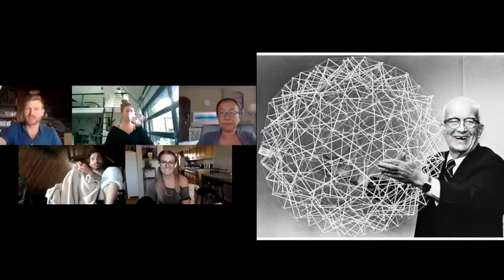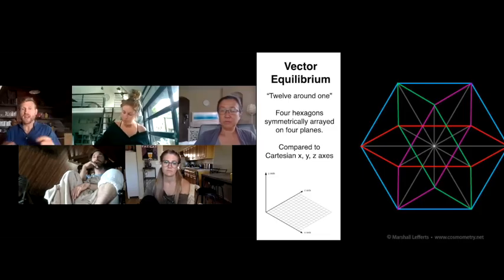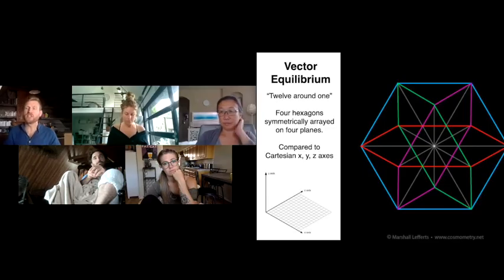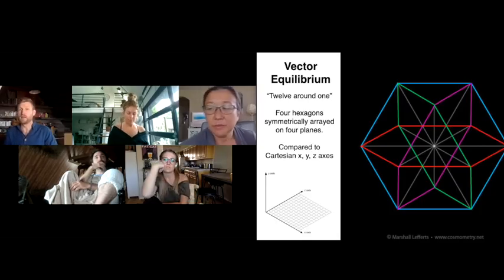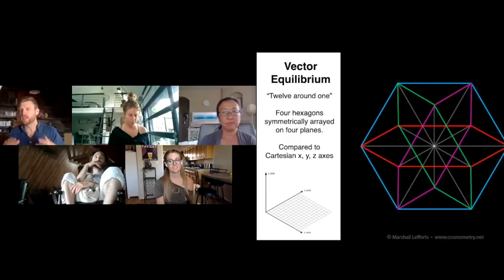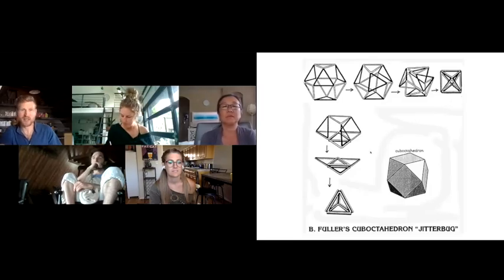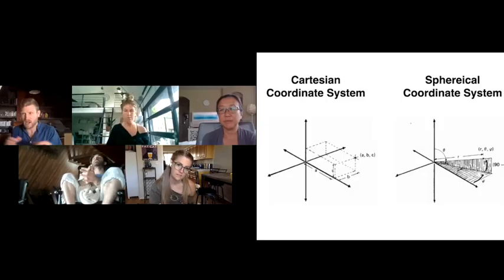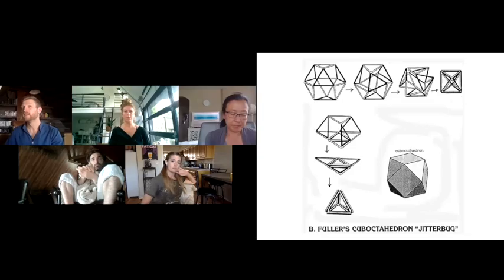7C - The Jitterbug